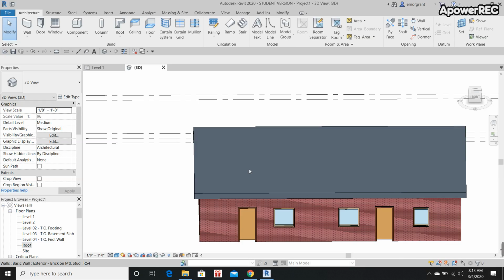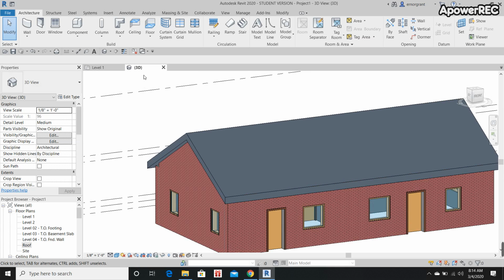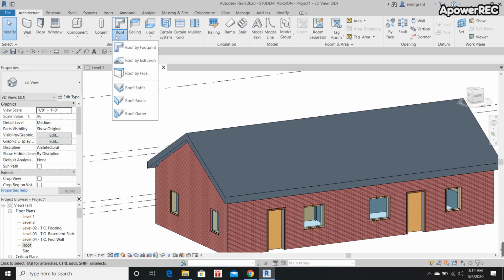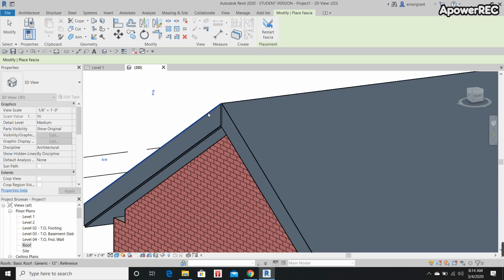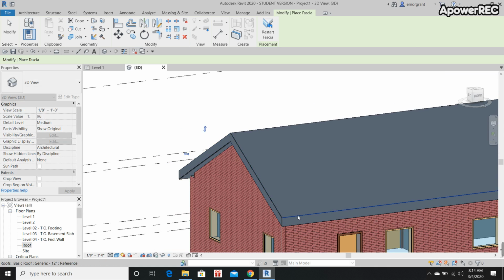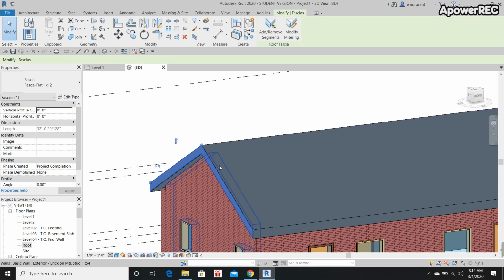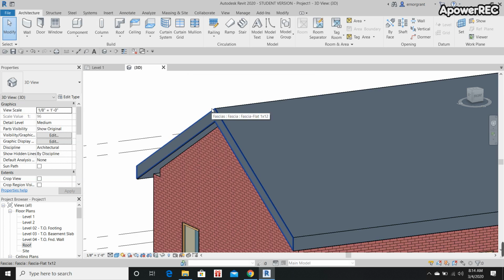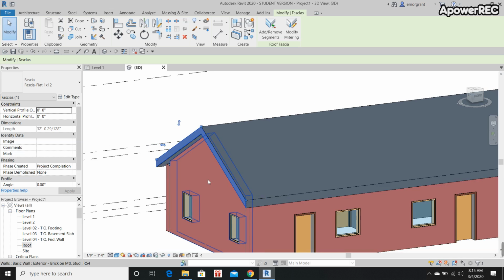Video #17 Roof Fascia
Simple video of how to make fascia in Revit.